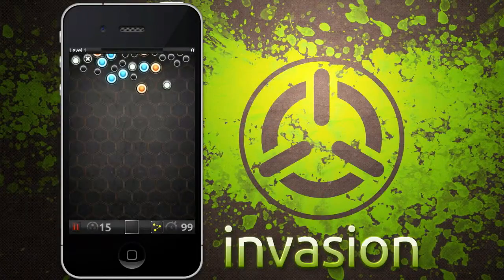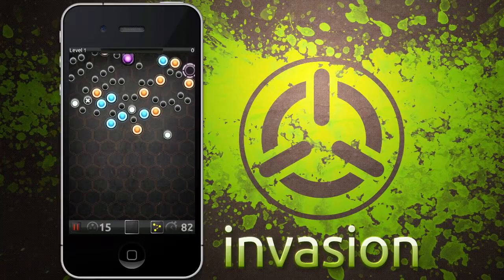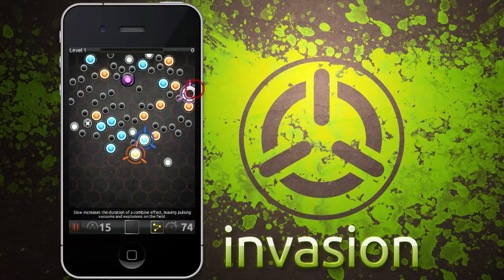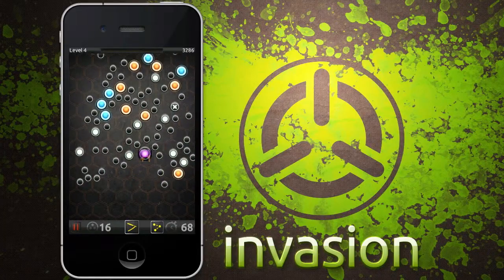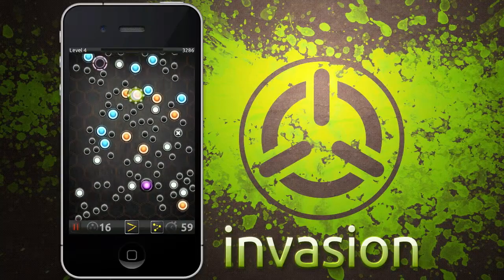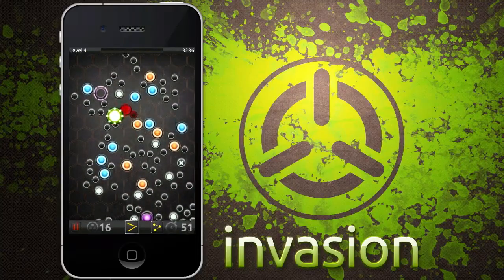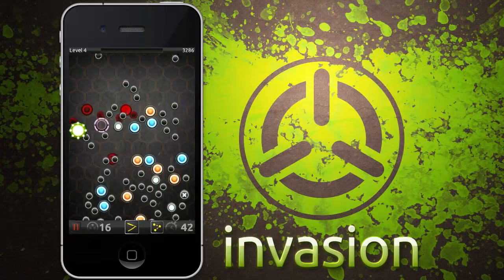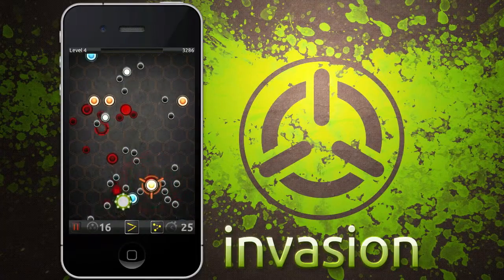Lyst Ignition patch 1.2 - Invasion Mode